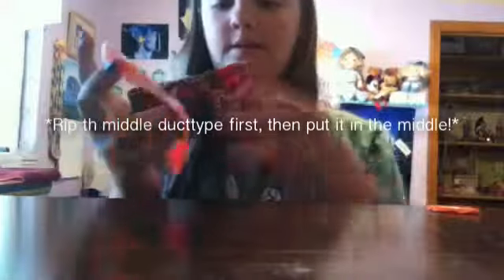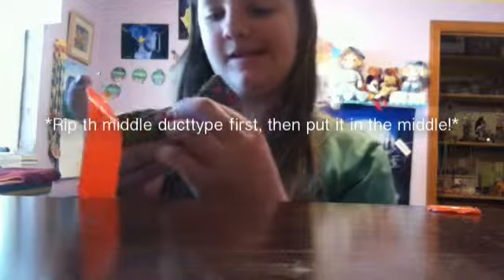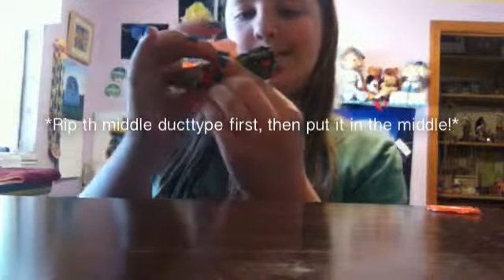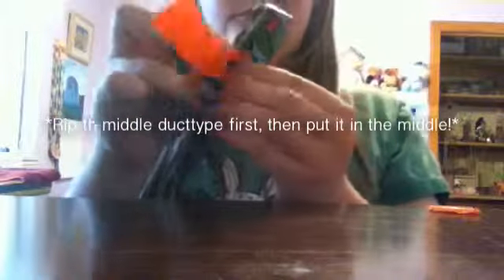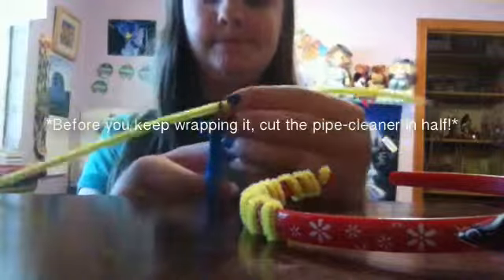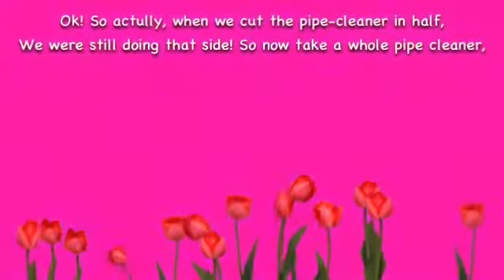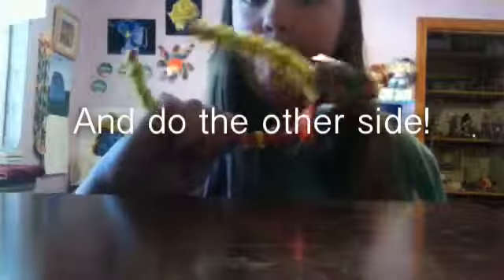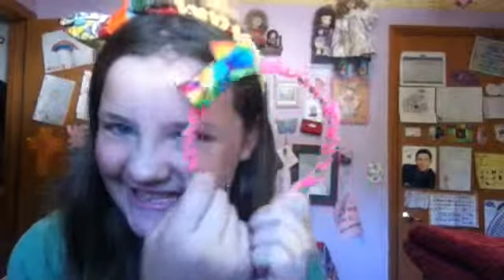DIY: Wacky headbands!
So I invented these, and I hope you like this! My very first voice-over! Byyye, and see you soon!